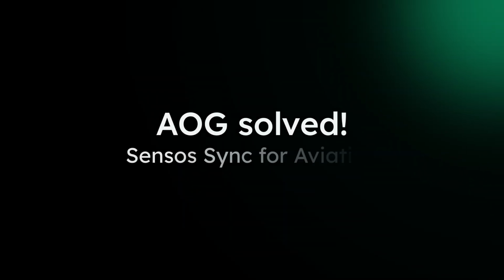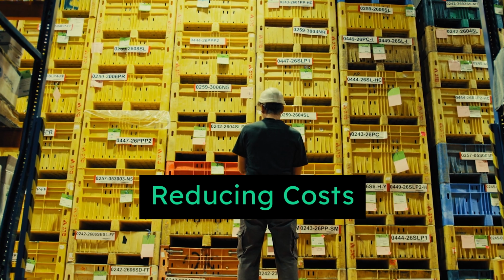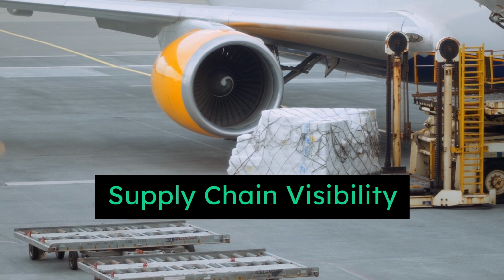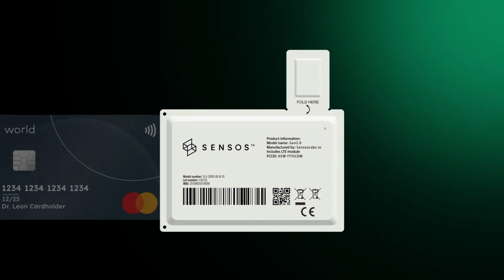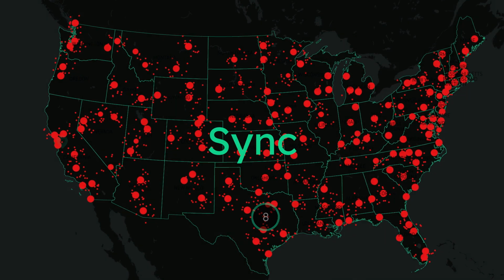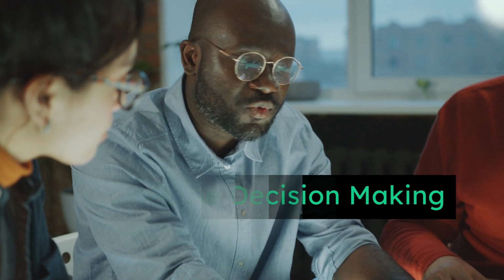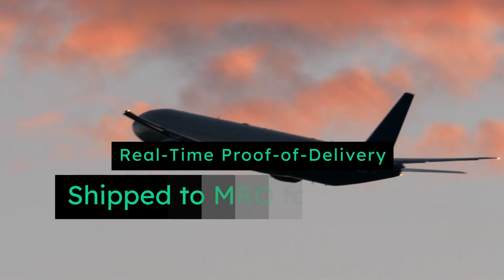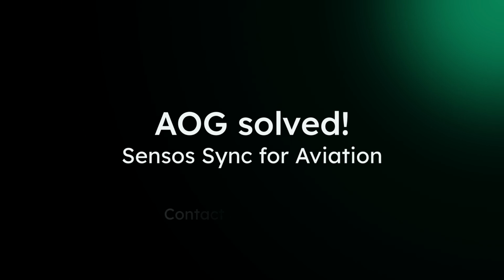AOG SOLVED! With Sensos Sync for Aviation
By leveraging Sensos, aviation companies can significantly reduce AOG incidents, streamline operations, and ultimately achieve greater efficiency and profitability.